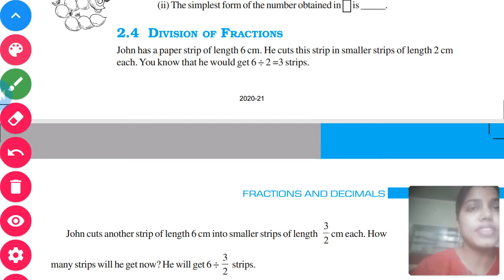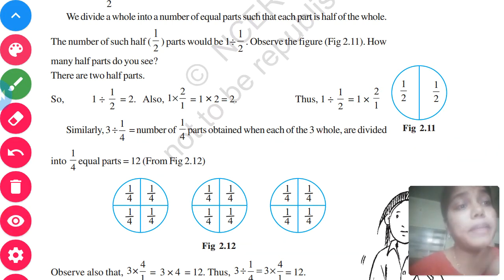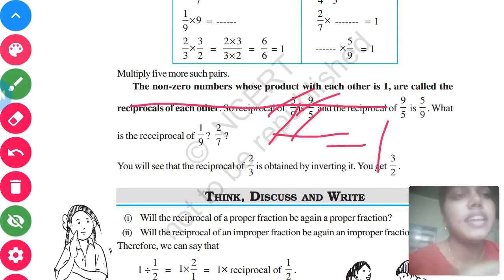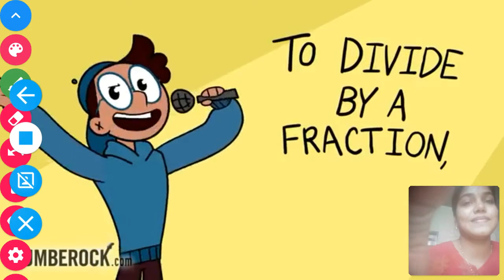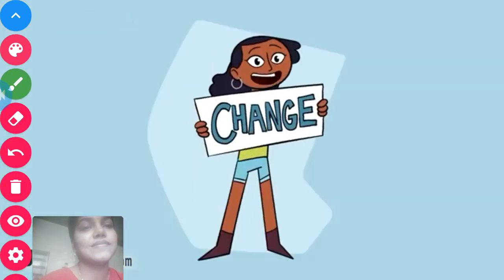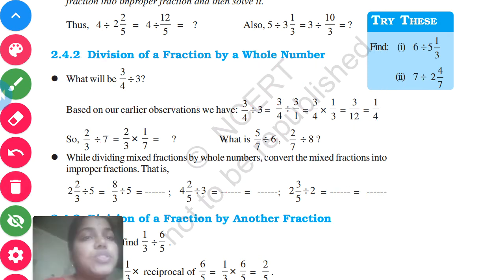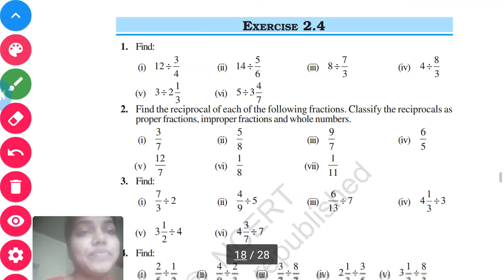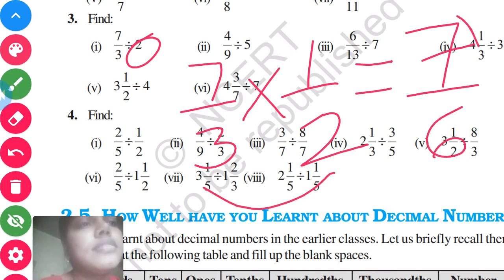Division of fraction class 7 maths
Division of fraction rap song